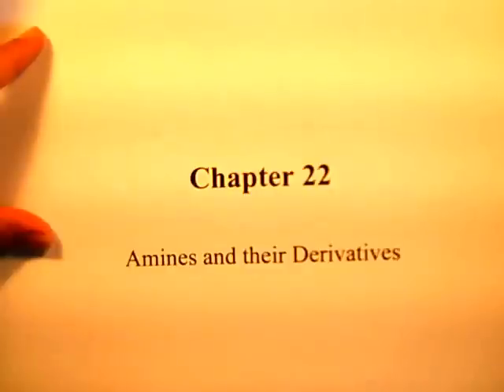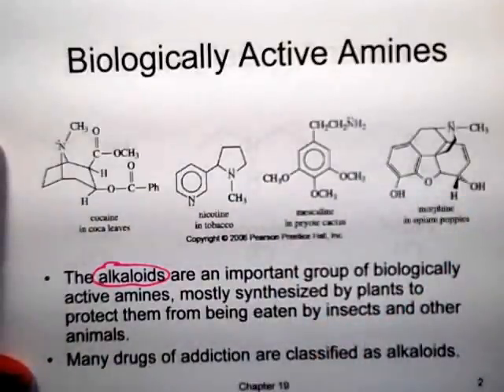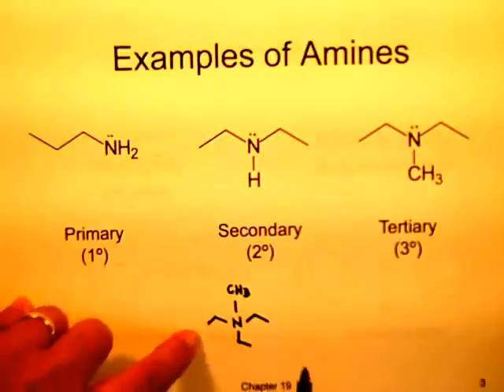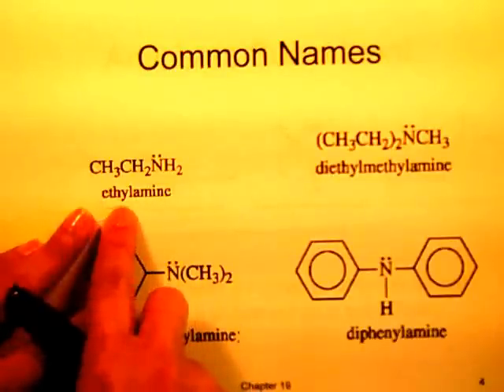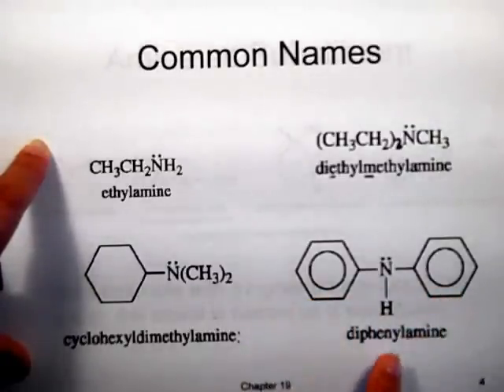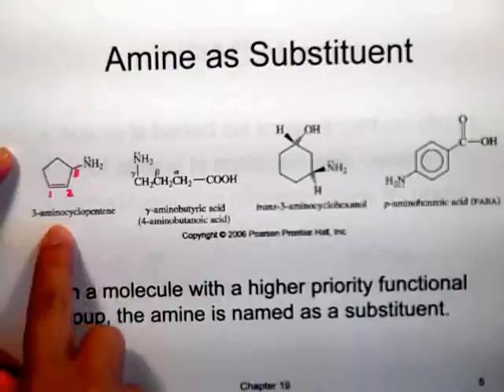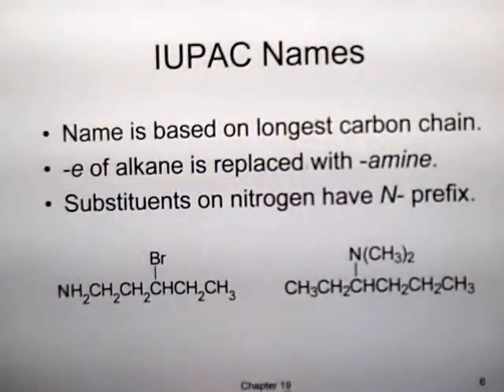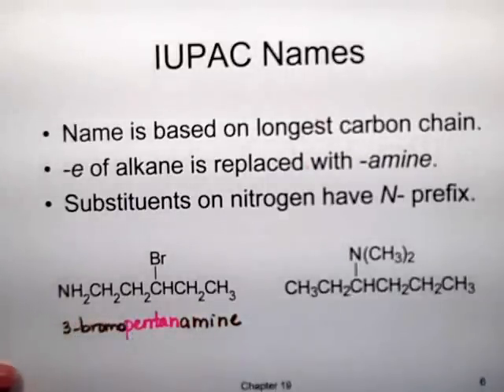Amines Part 1A .wmv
Amines Lecture Part 1A